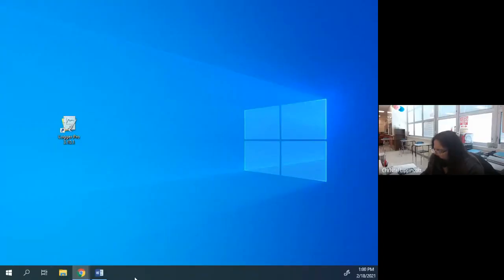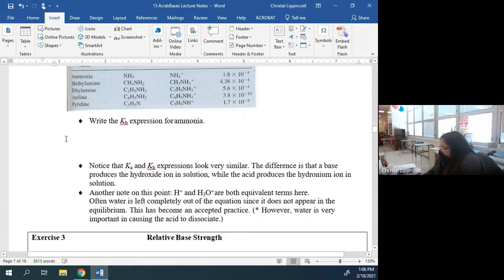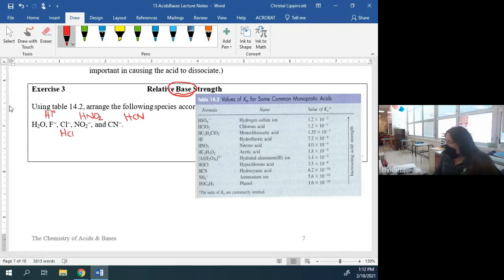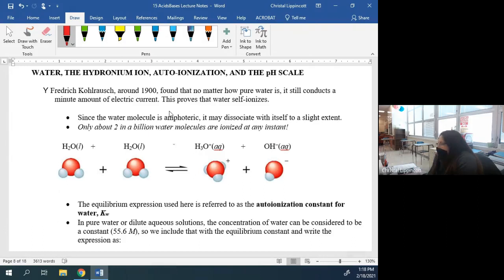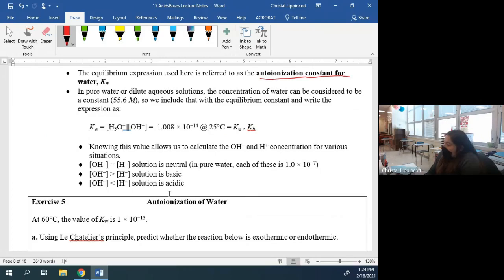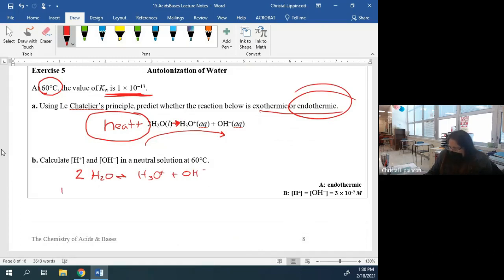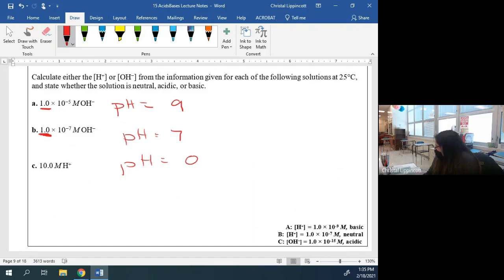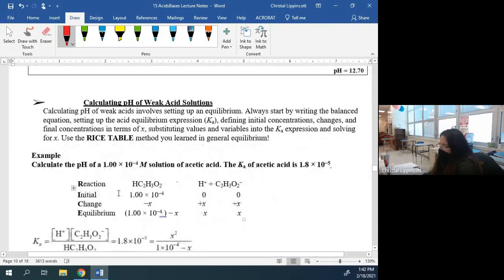Acid and Base Equilibrium Part 2